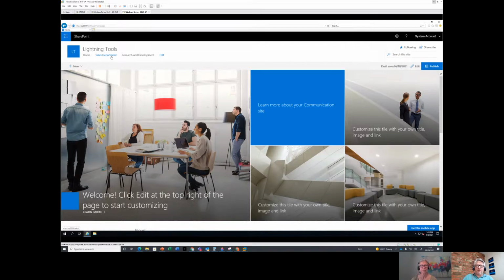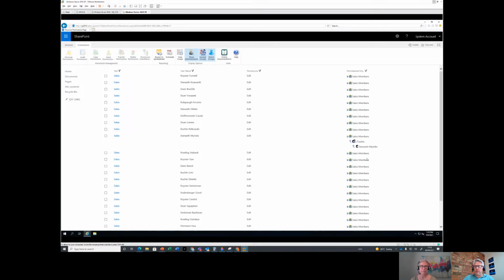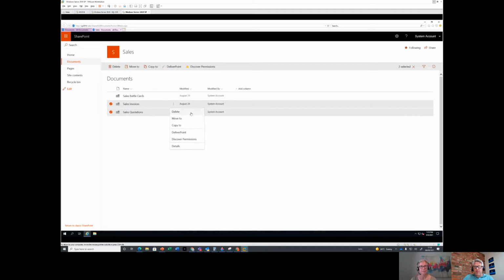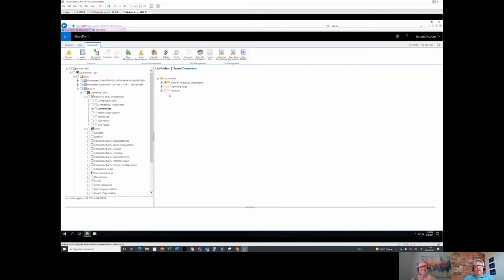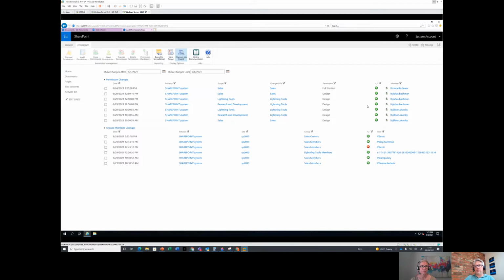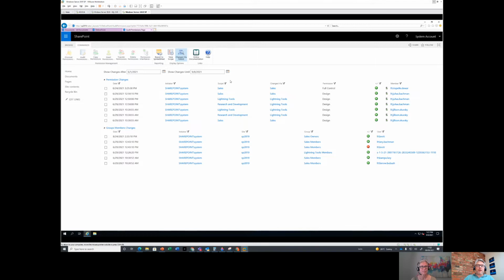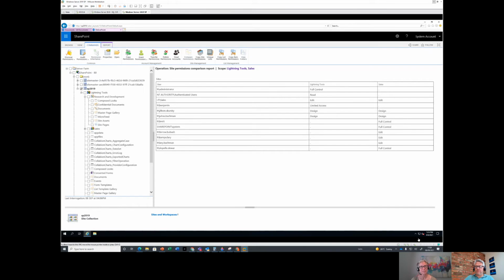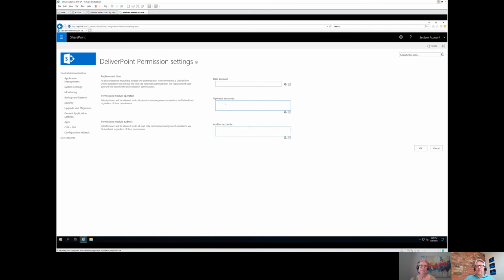Lightning Tools Chat Release 1.33 - DeliverPoint for SharePoint Server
For a little change of pace, this week we're taking a look at our DeliverPoint permission management tool for SharePoint 2019 (and earlier). Watch the video for discussion and a demo!

Download a free 30-day trial of DeliverPoint for SharePoint Server